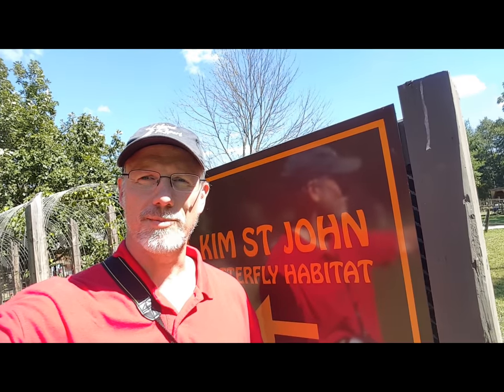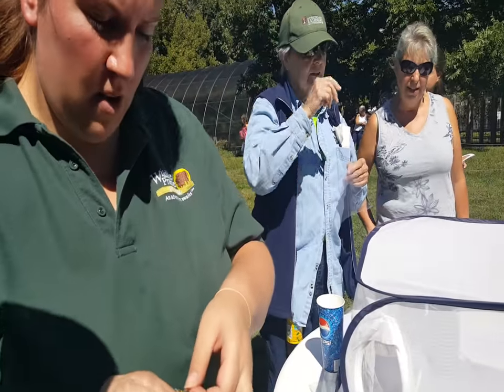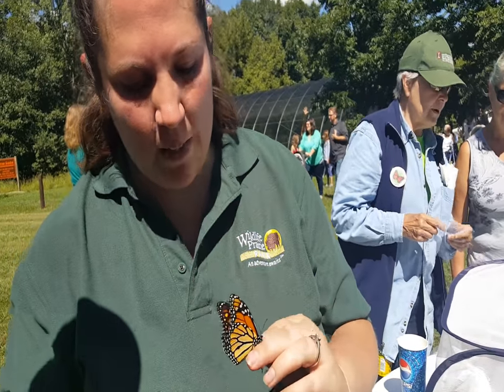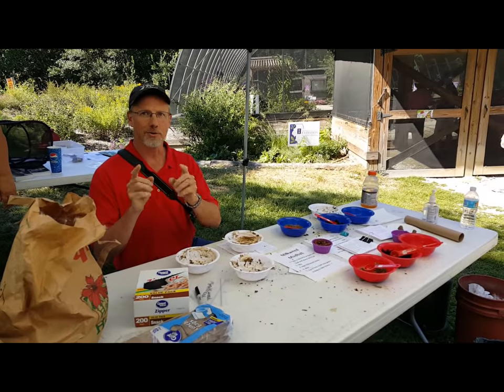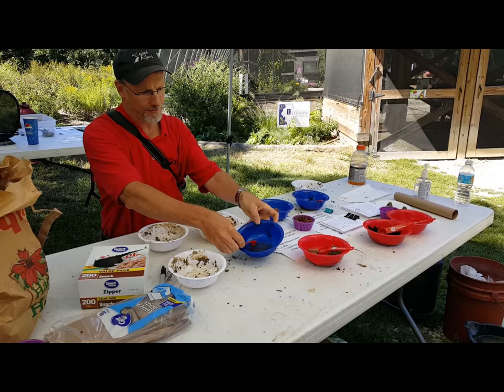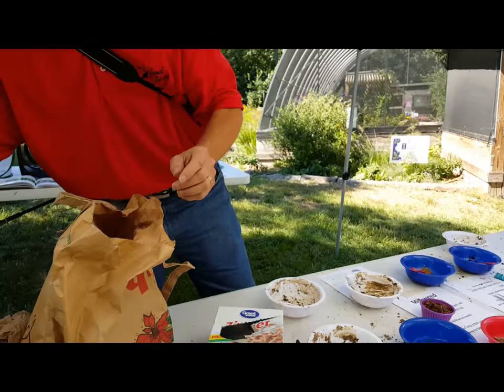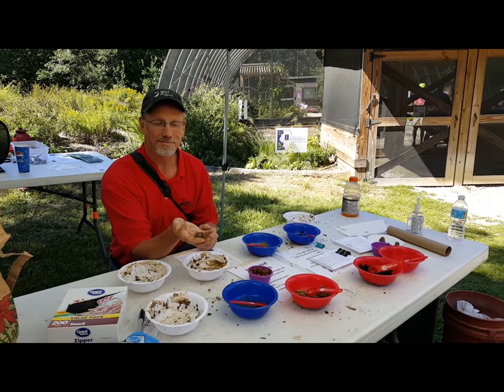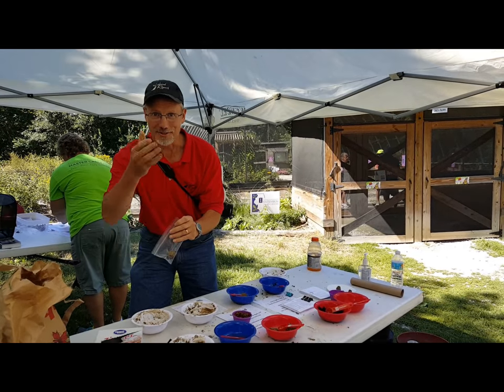Monarch Butterfly Release and Making a Milkweed Seed Pod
This was an event hosted by the Widlife Prarie Park in Hanna City, IL on 9/11/2016. Hundreds of Monarch butterflies were tagged and released for their migration south. Also, Jim creates a milkweed seed pod for planting after the first frost.